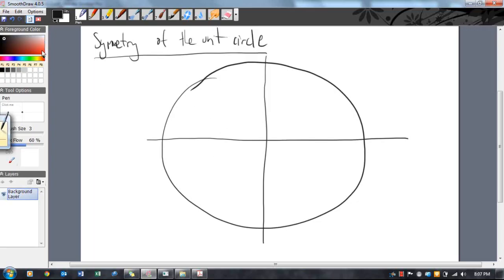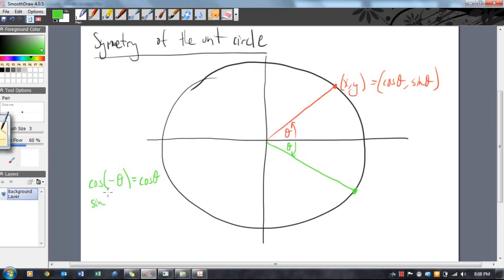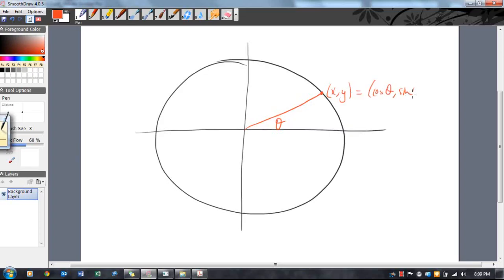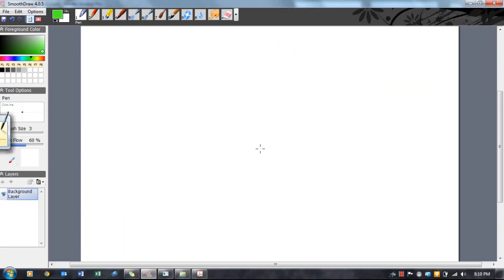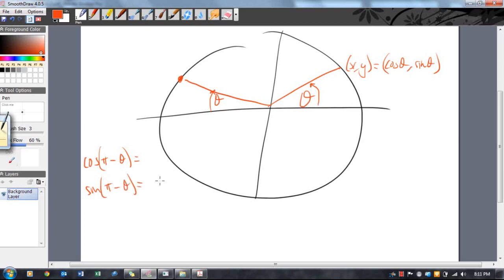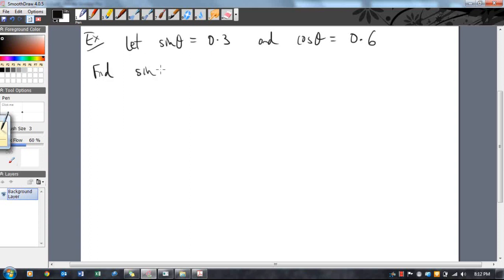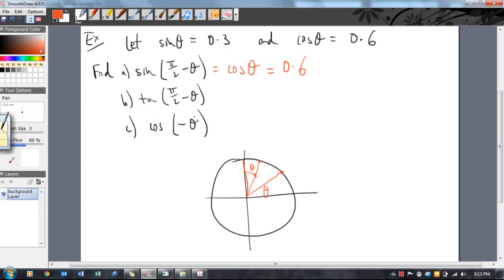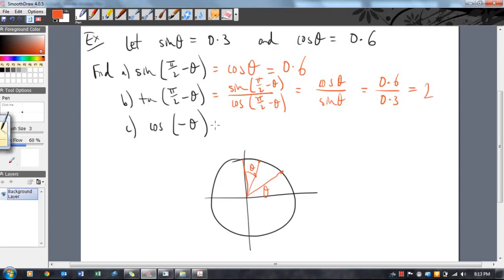Trigonometry - Symmetry of unit circle 2